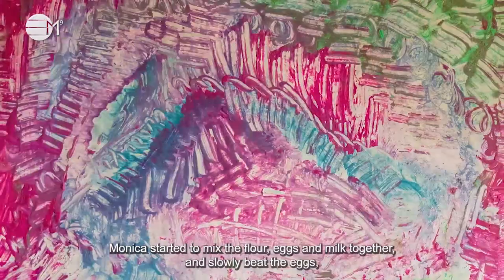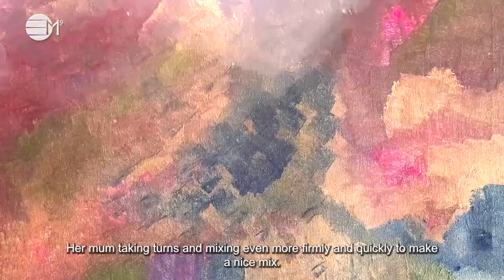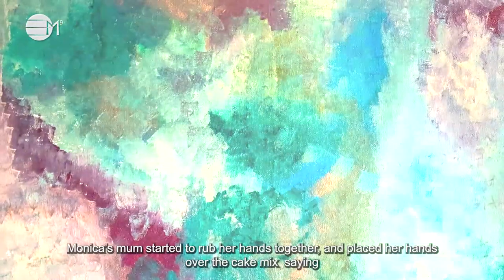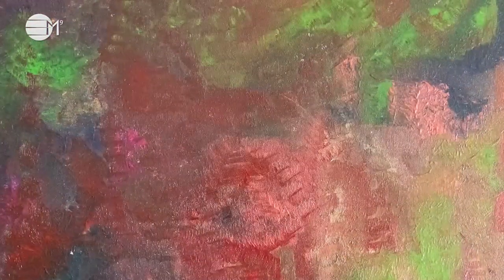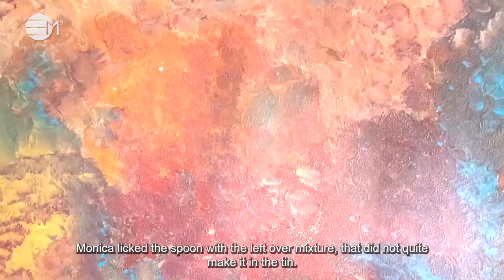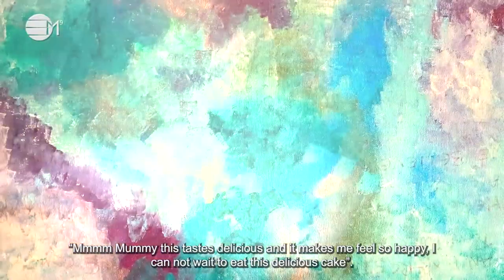Bedtime Stories for children: Banana Cake | 432hz Music | IN YOUR ELEMENT TV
❤️ Bedtime stories for children with Goldie ,where she reads stories written by herself, exploring stories with meanings, going on magical adventures and much much more.
🧡  Explore these questions whilst reading the story. What did Monica and her mum do differently to the cake?
💛What vibrations would you like to put into your food?
💚All of our music at In Your Element TV has been created in 432hz which has many benefits. This includes increased mental clarity and unlocks intuition.
- enhances mental clarity and focus
- reduces stress and anxiety
- increases creativity and inspiration.

Let us know your video ideas by connecting with us.

💫 Admire our work?

2️⃣0️⃣2️⃣ 4 The Year Of Prospects